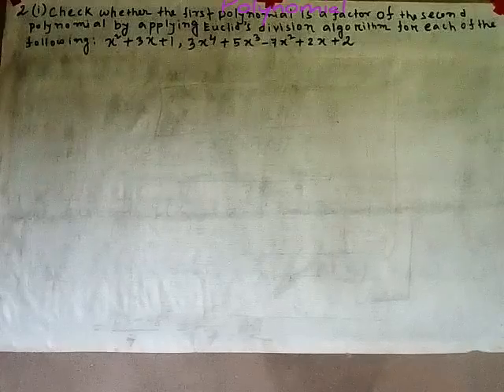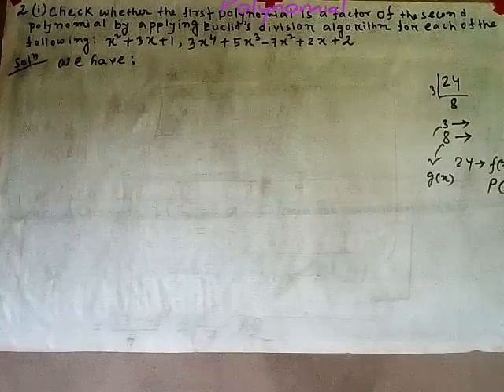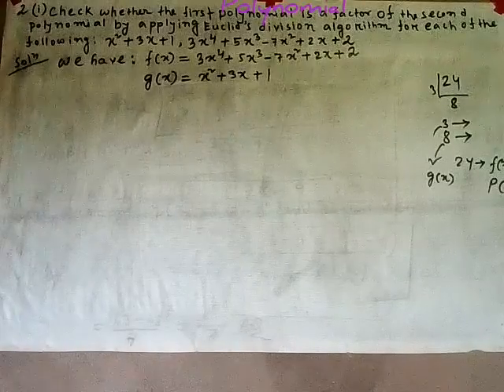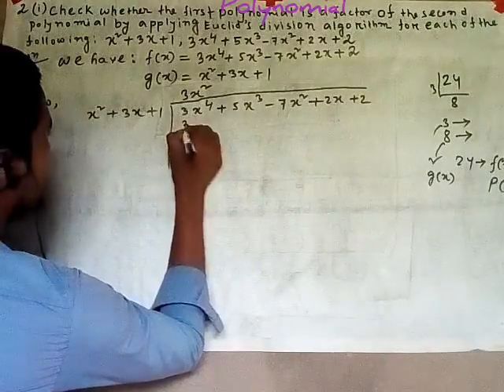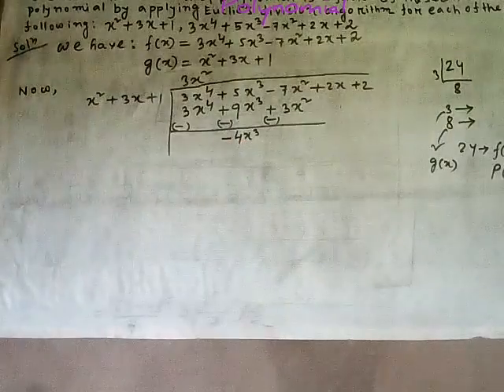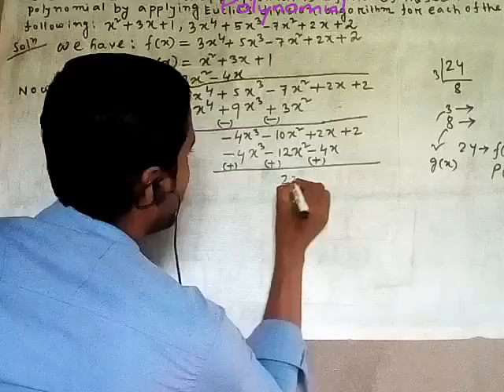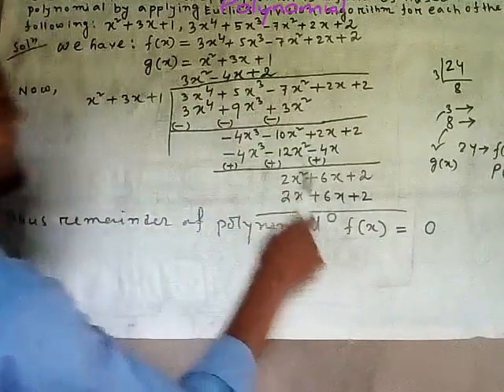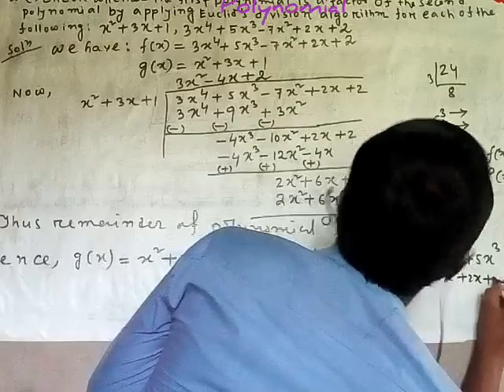WJMSS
Class-x, POLYNOMIAL